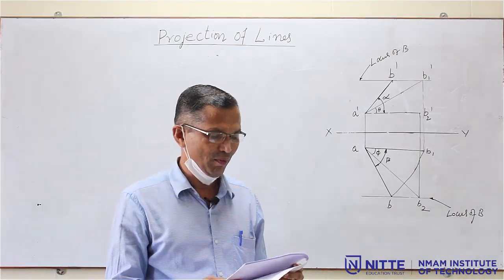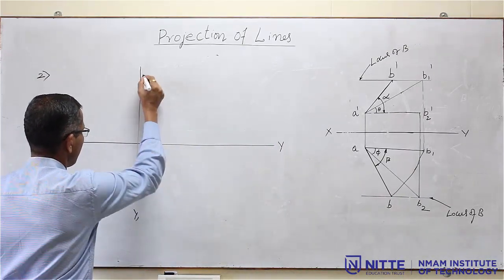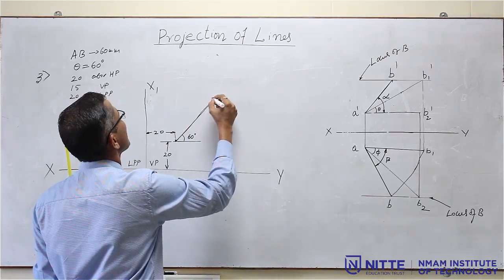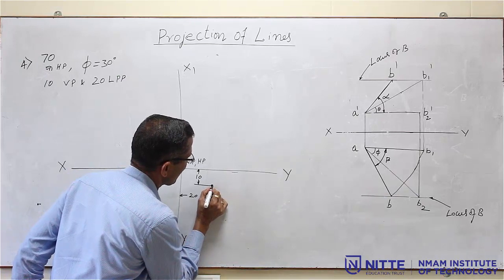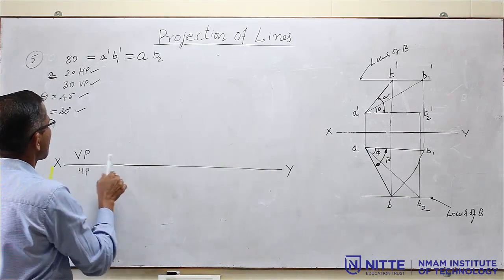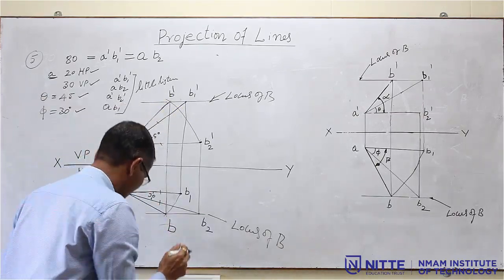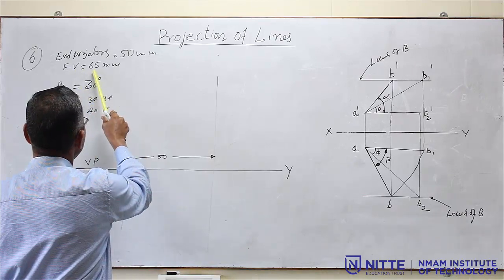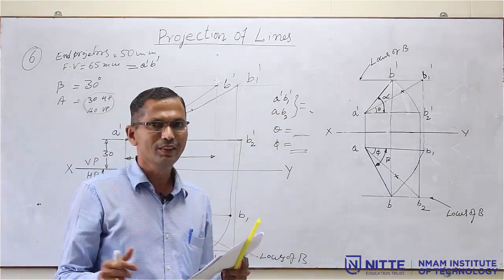Projection of Lines - Part 2 by Dr. Ravindra